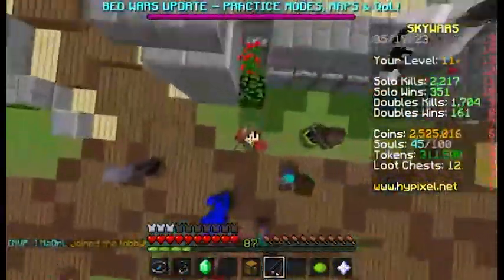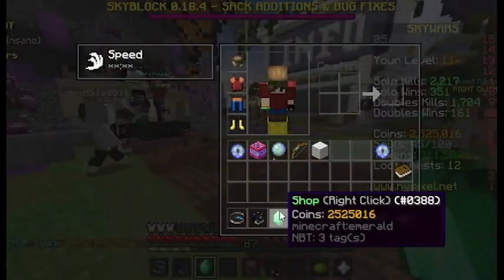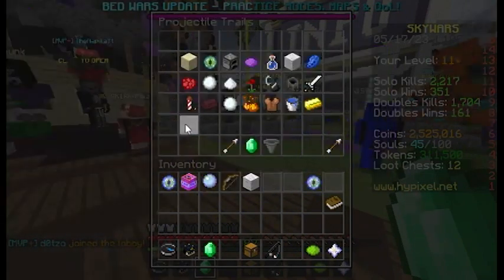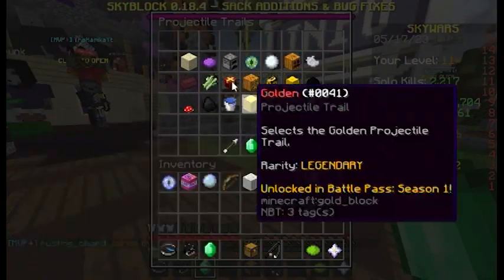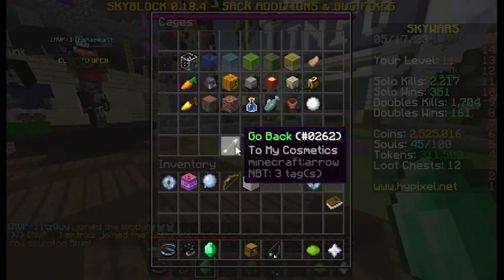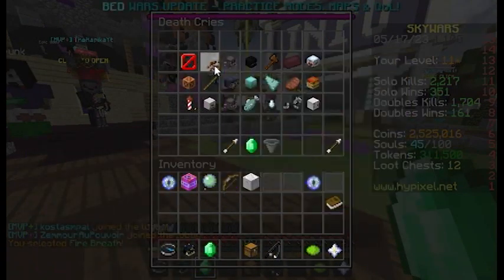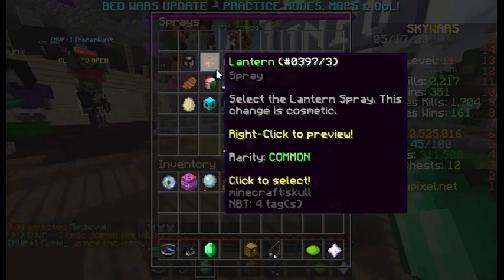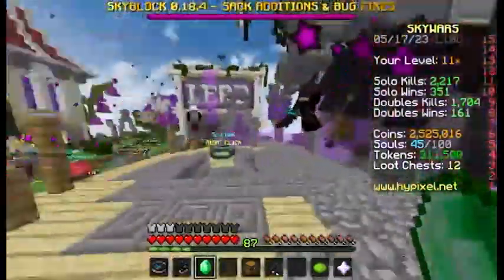How To Choose Cage, Trail, etc. In Skywars Hypixel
Wanna Play? - mc.hypixel.net
Game specification - Minecraft 1.8.9 Optifine